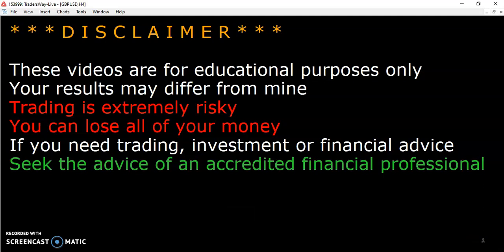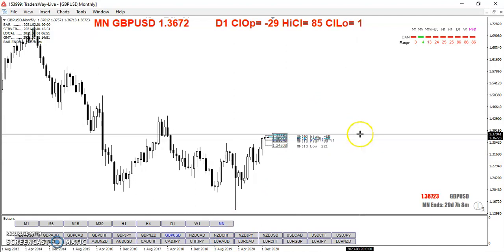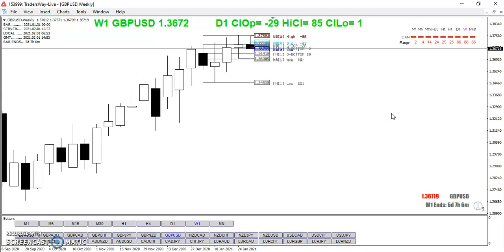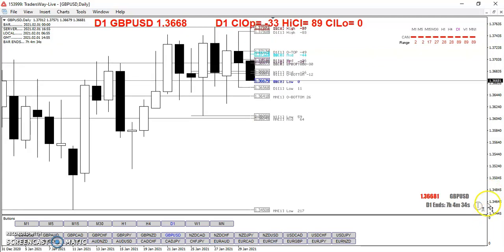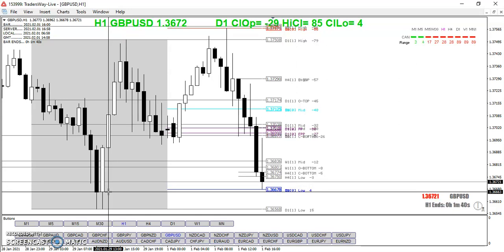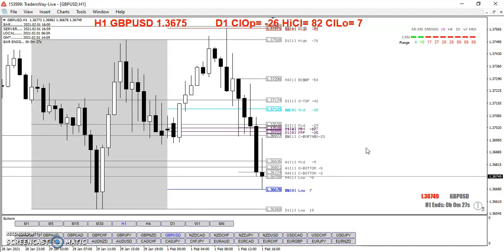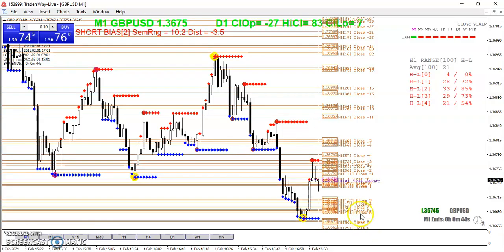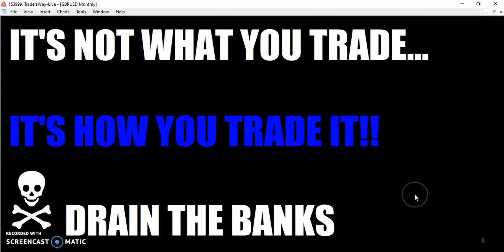20210201 TRO TRADING LOOKING AT THE CHARTS WITH WALMAL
LOOKING AT THE CHARTS WITH WALMAL